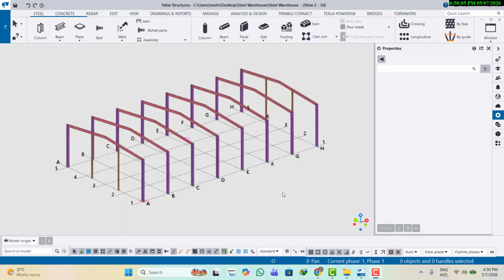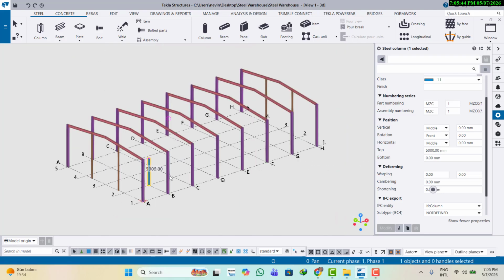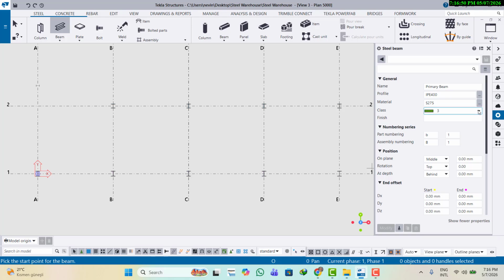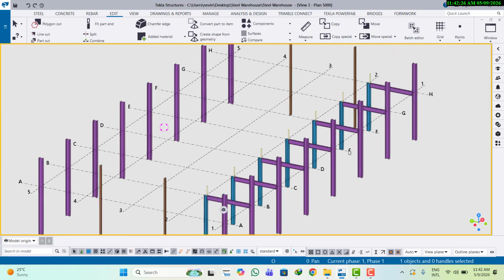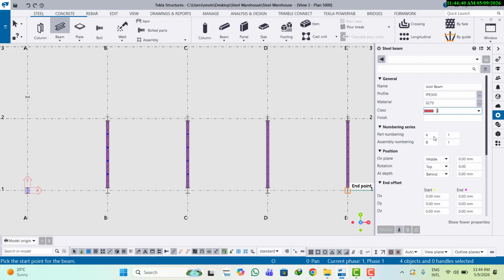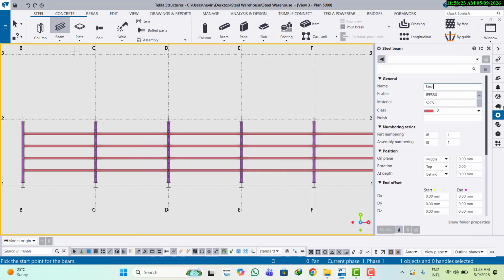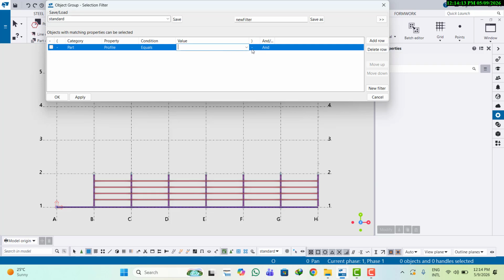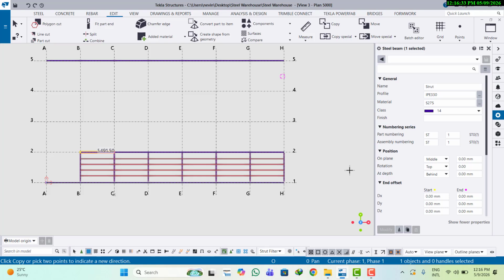Adding Mezzanine Floor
In this tutorial the columns, primary beams, joists of mezzanine floor has been added in addition to the struts.